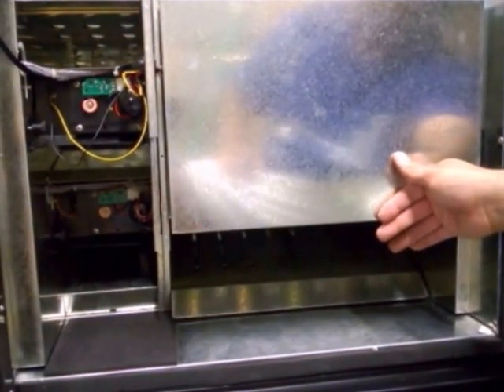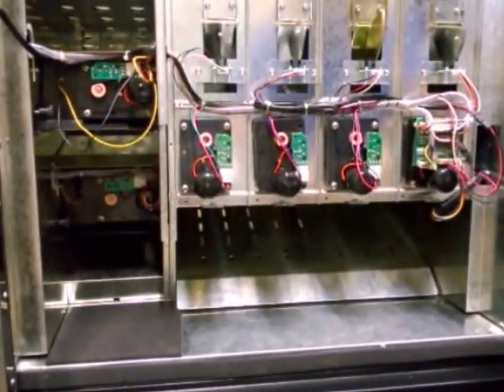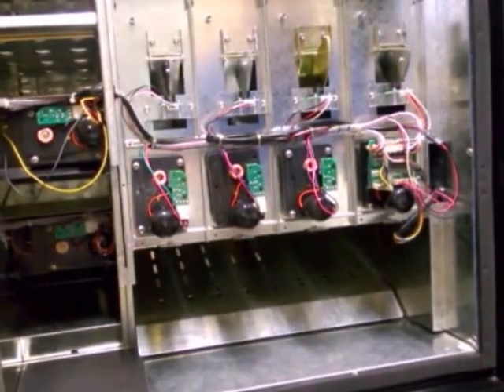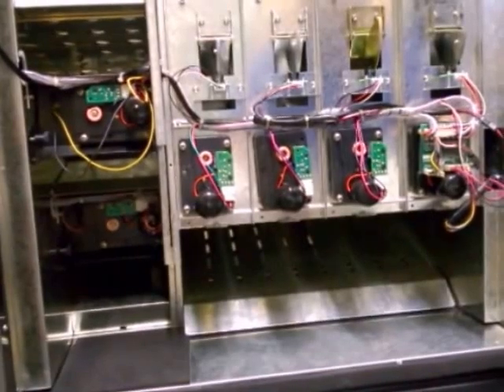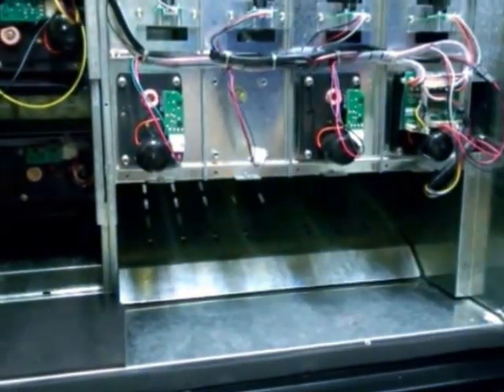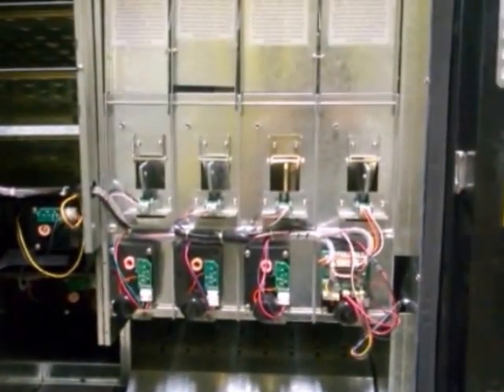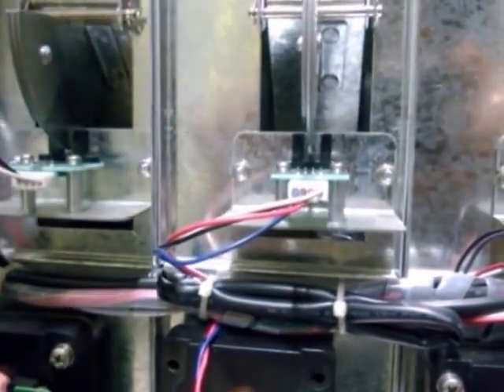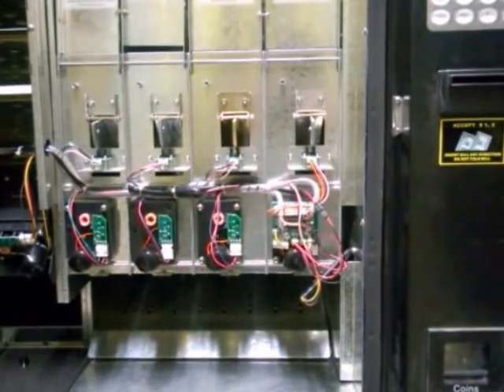How to Service Fortune Resources Vending Machine Drink Motors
This video explains the mechanics of the Fortune Resources drink motors and how to change out motors, sensors, and wiring.